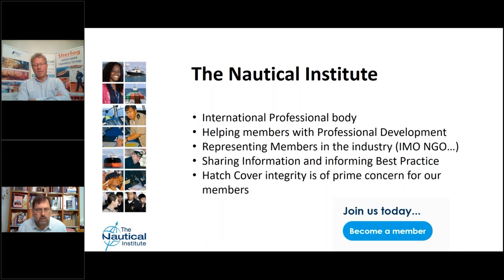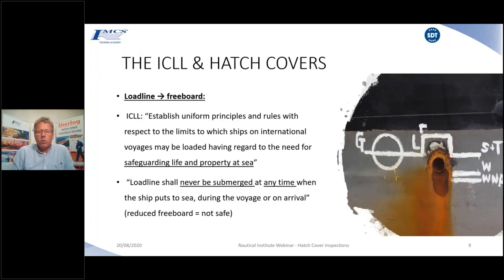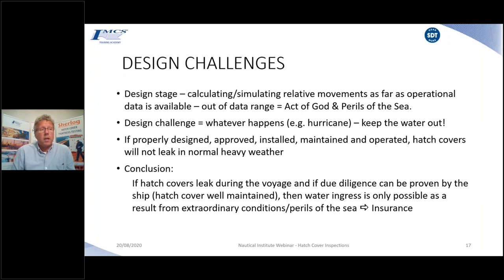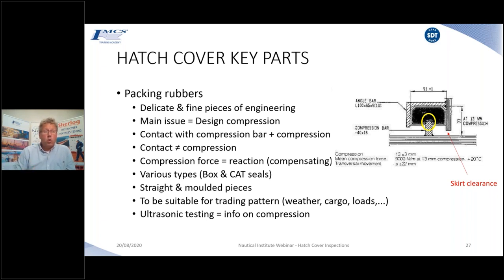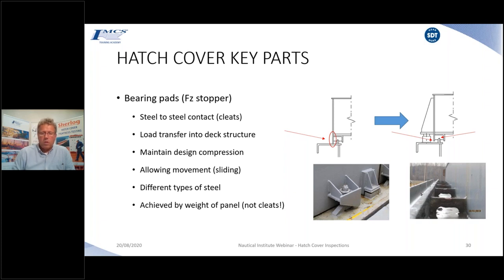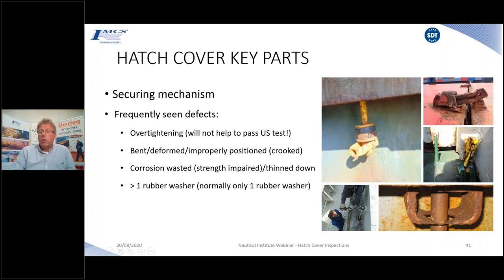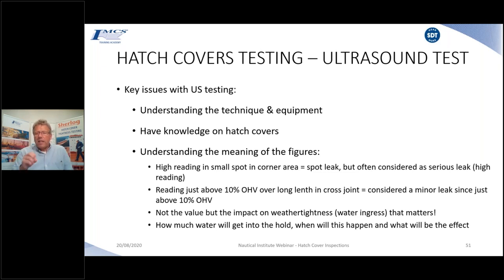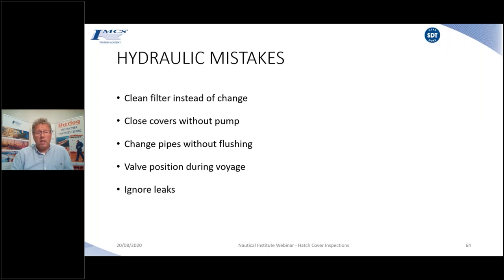Hatch Cover Webinar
Hatch covers, although heavy and robust, are delicate pieces of equipment that require constant care and attention in order to be able to withstand the rigours associated with an ocean voyage. Improper inspections, tests, maintenance and repairs are the main drivers of hatch cover problems.